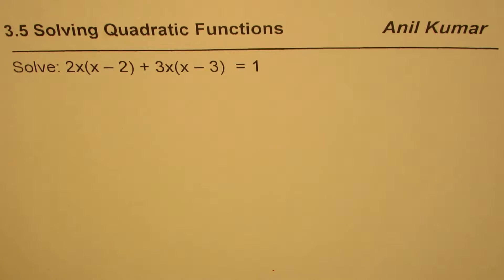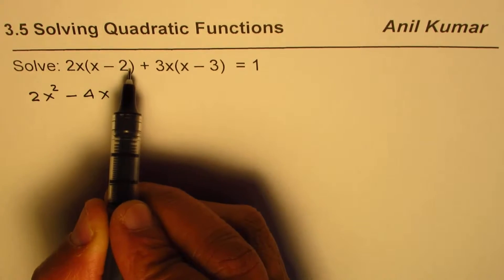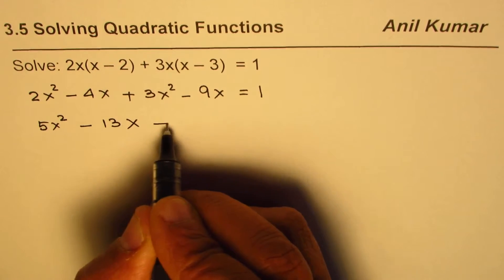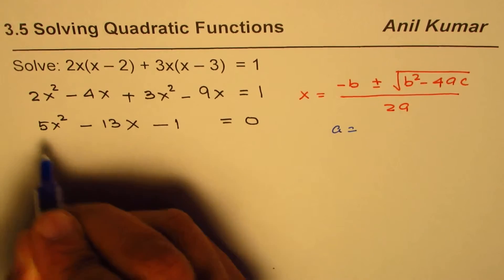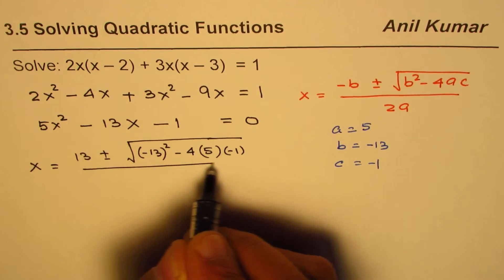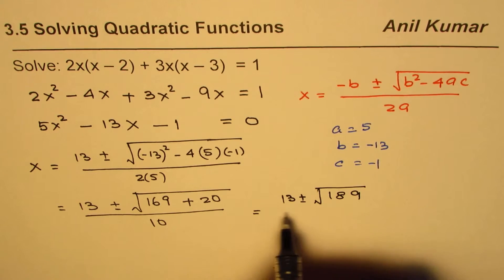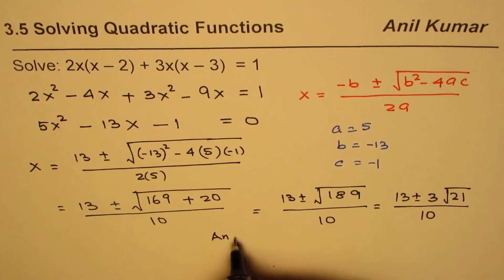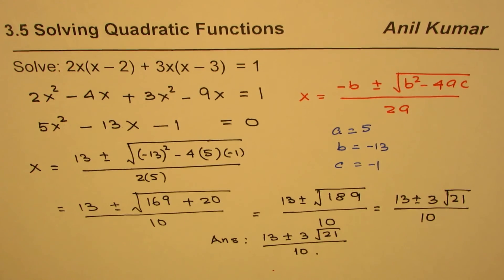Solve polynomial equation using Quadratic Formula